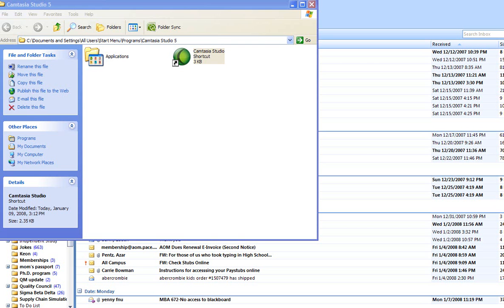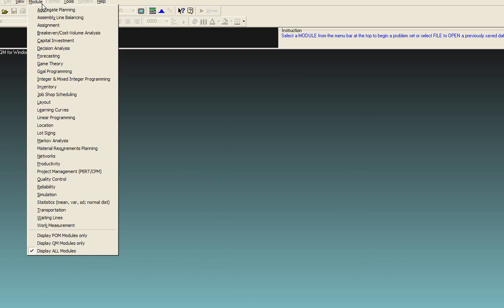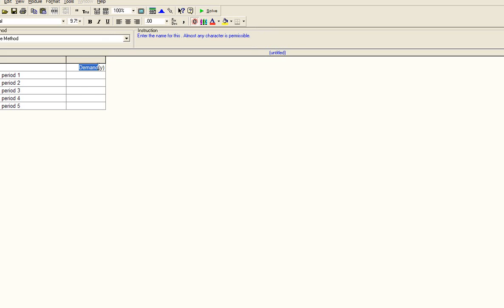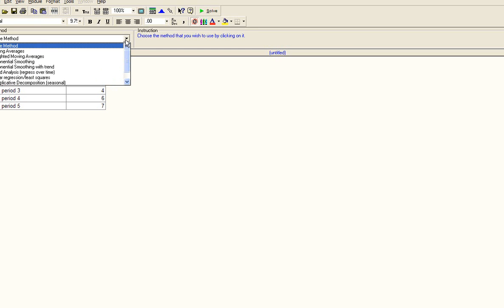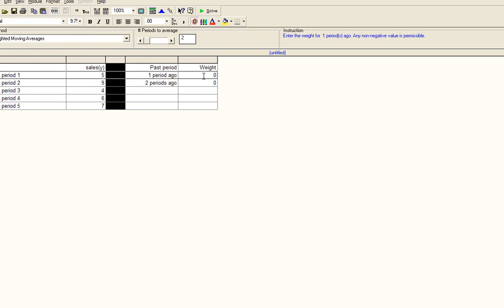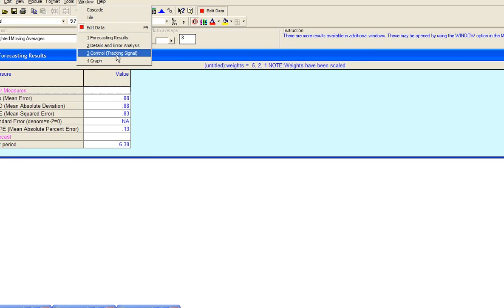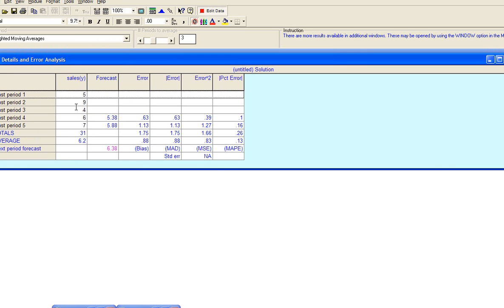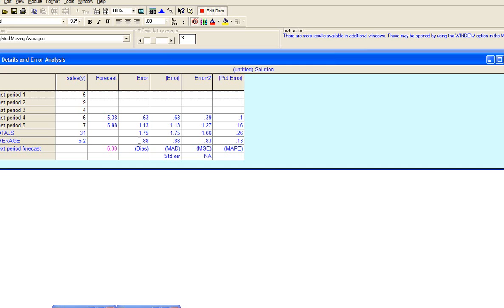Weighted Moving Avg with POM-QM software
Solve weighted moving average problems with POM-QM software.